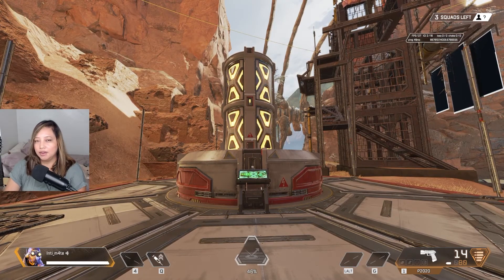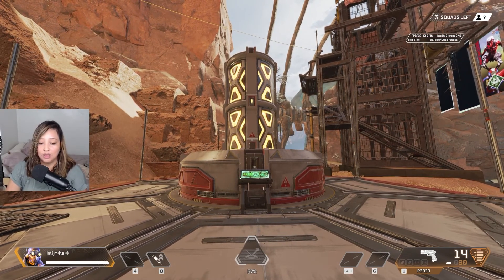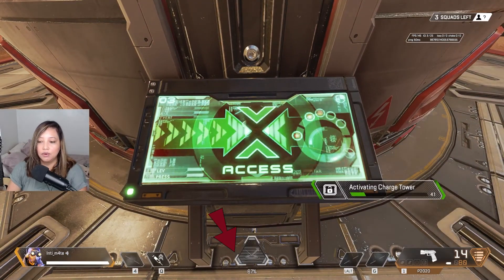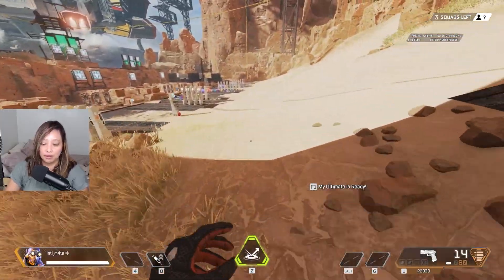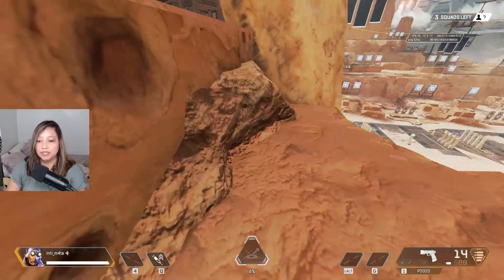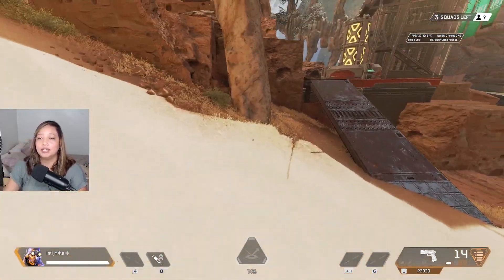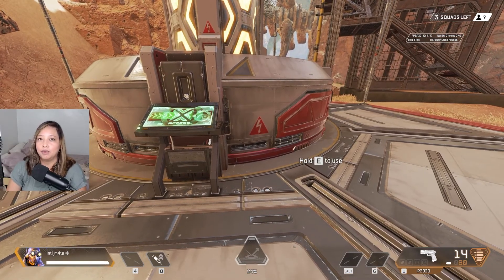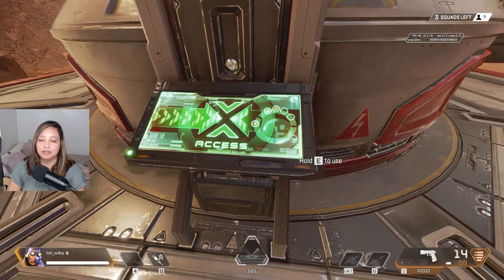Best machine in Apex Legends